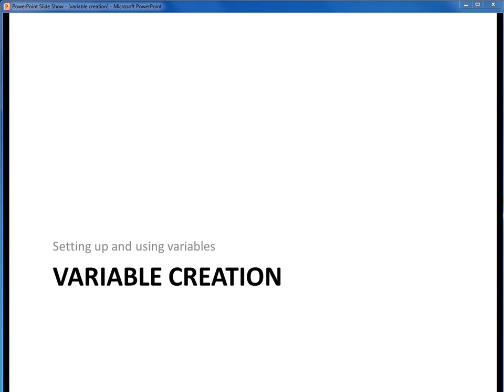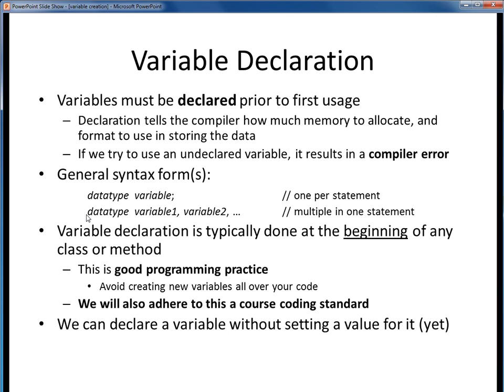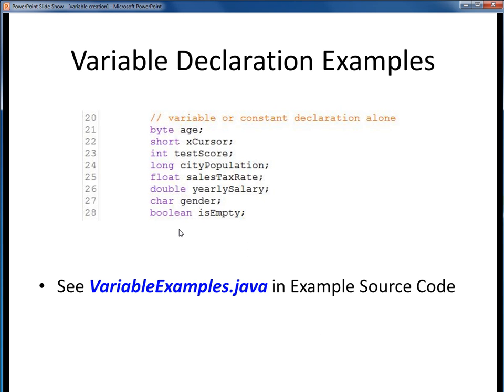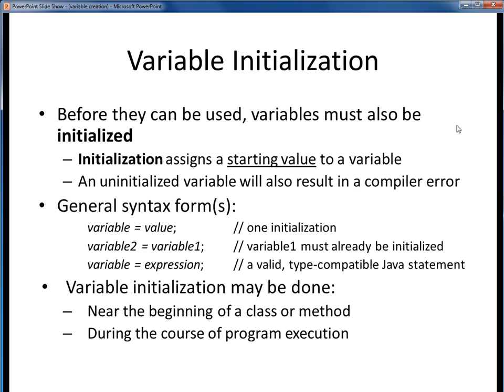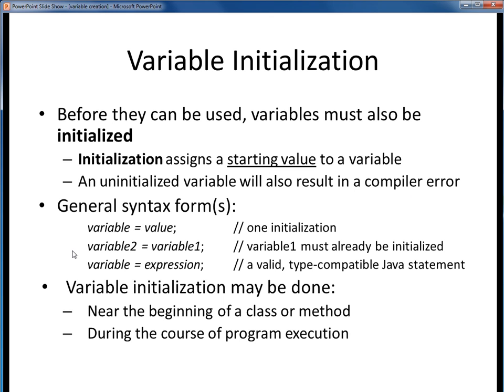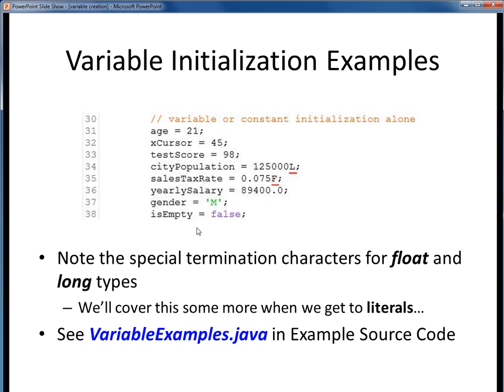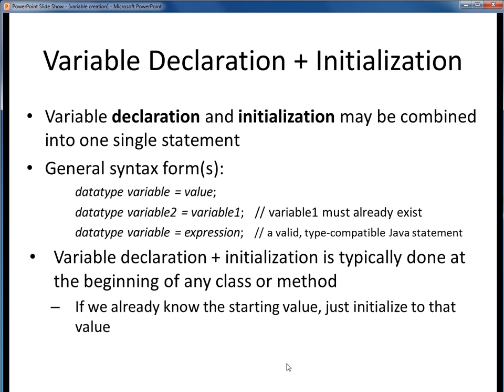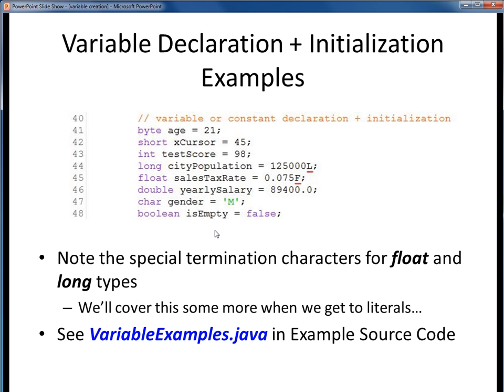variable creation 1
Declaring and initializing variables, 1 of 2